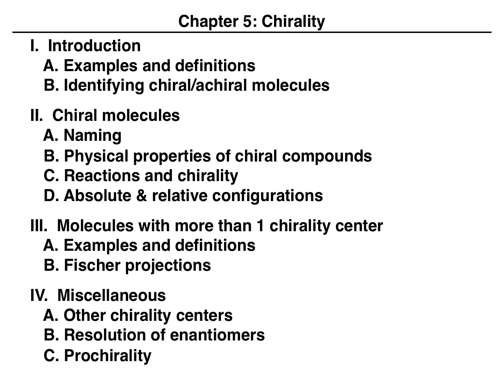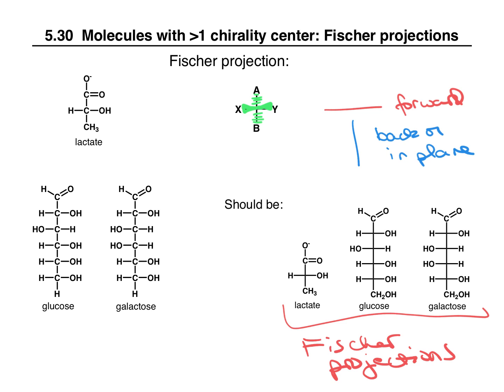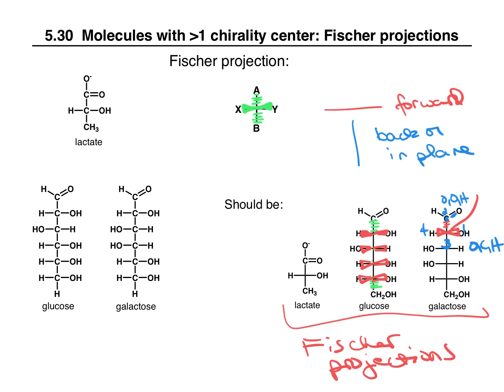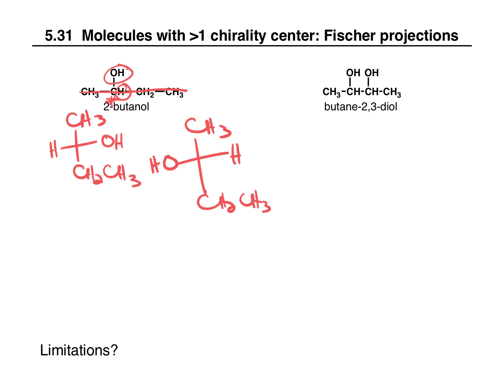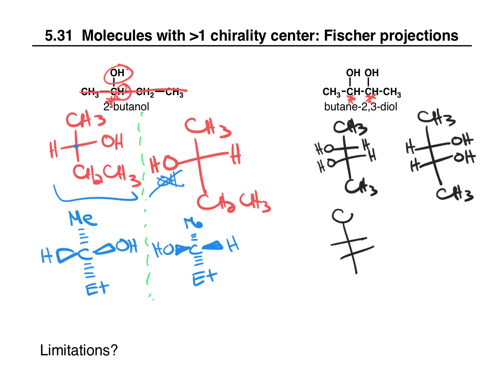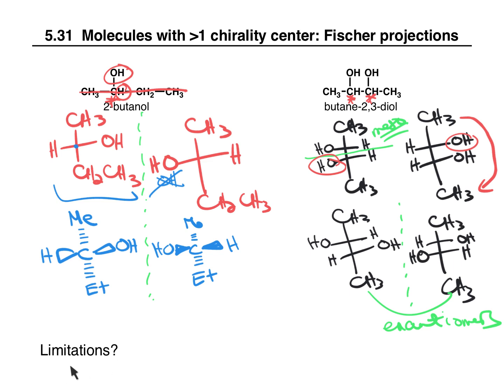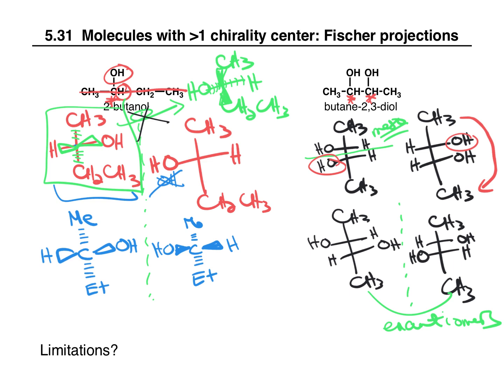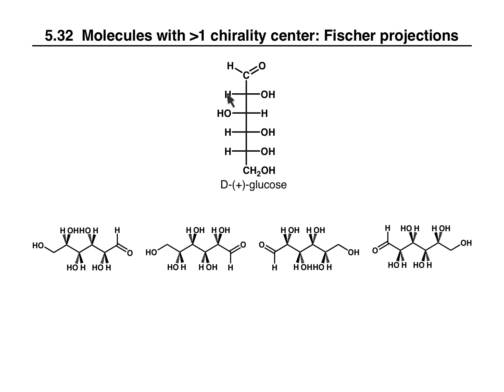Ch5notes 30-32 FischerProjections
Using Fischer projections for molecules with chirality centers.